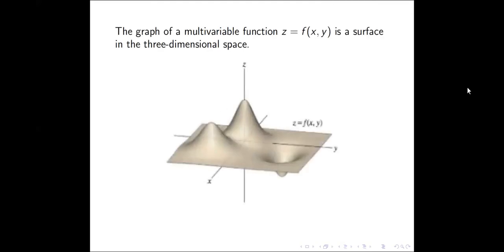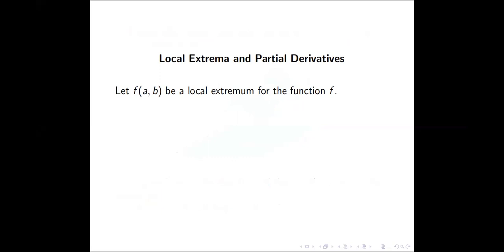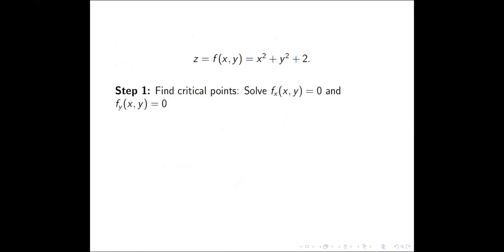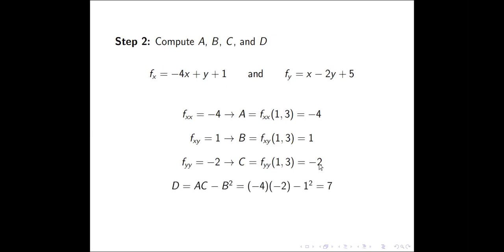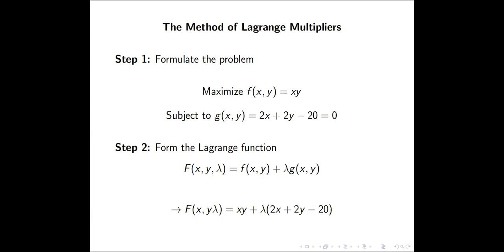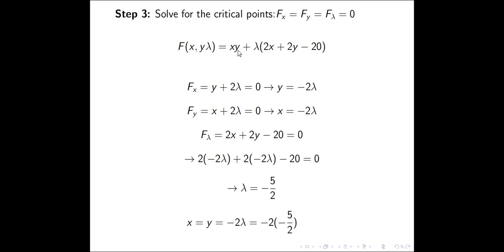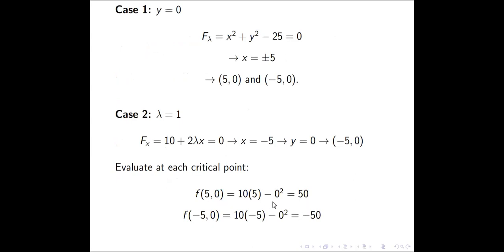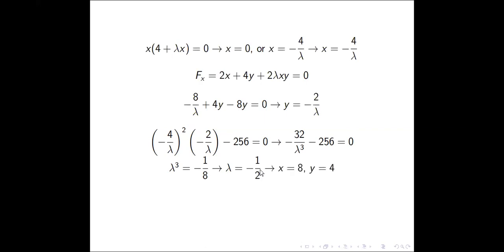Second Derivative Test and Lagrange Multipliers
Calculus Lectures